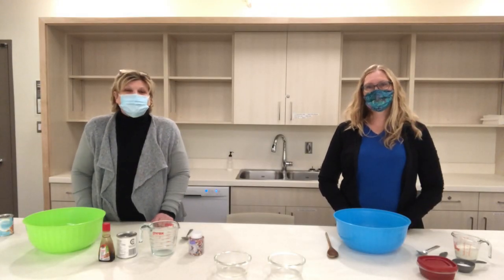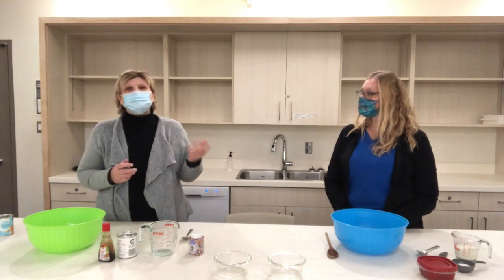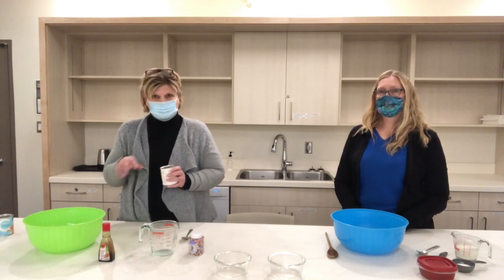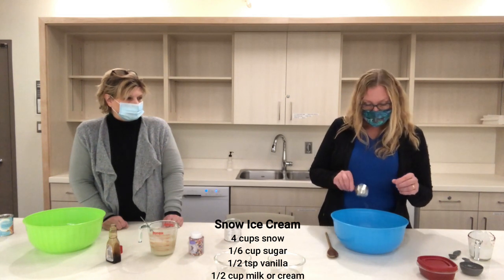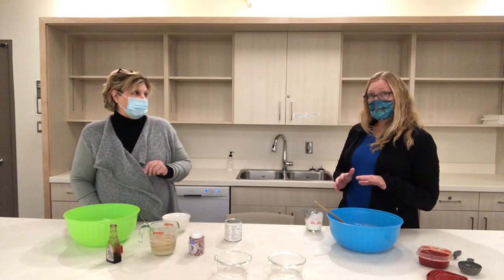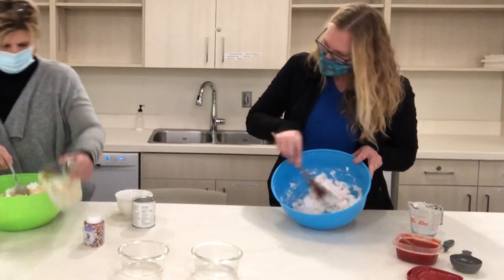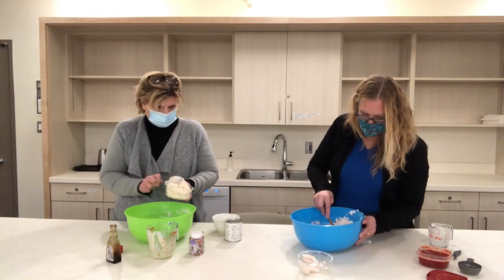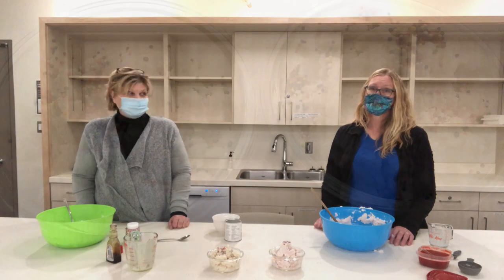Festive Fun: Snow Ice Cream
I scream, you scream, let's snow for Ice Cream! Dawn and Cathy try out two different recipes for ice cream made of snow. They were not disappointed with the result, and you won't be either!